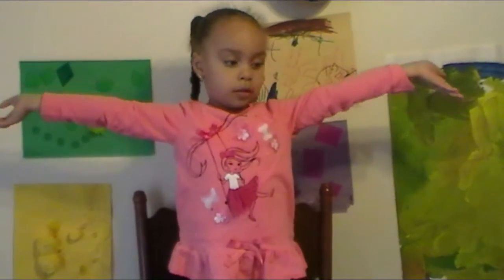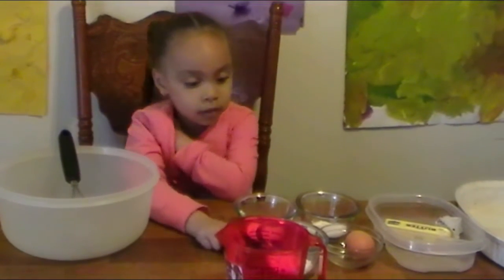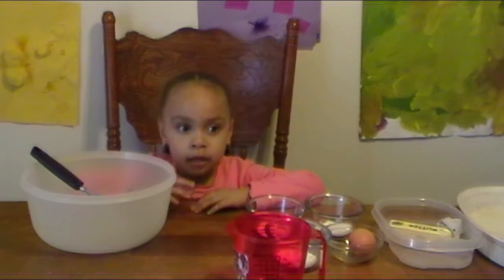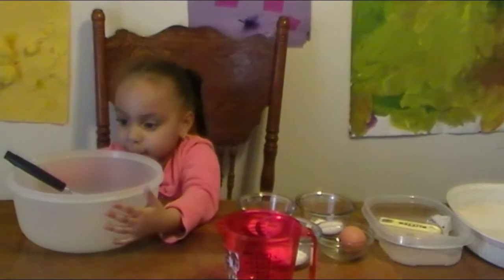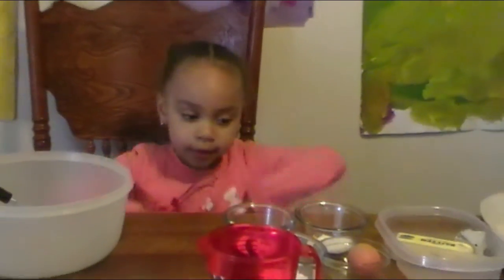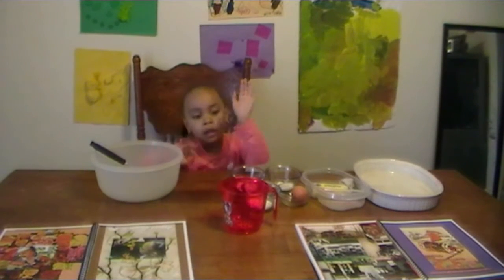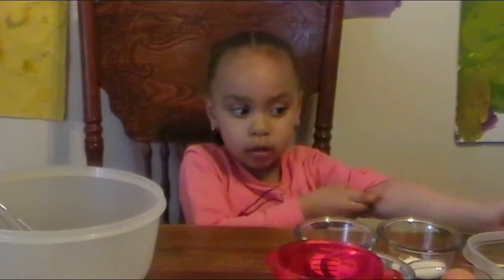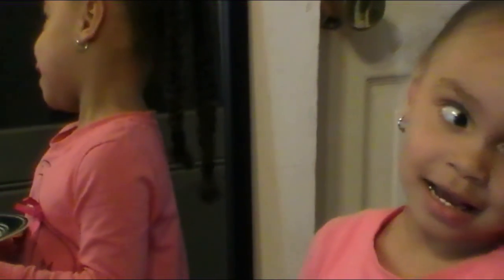Film Sprint: Mockumentary by Hit and Run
Teams of filmmakers of all ages and skill-levels in Western MA received random genres and created original short films as part of the 7 Day Film Sprint.

Team Hit and Run, led by Bobby Taylor, created this adorable Mockumentary about a little girl on her cooking show.